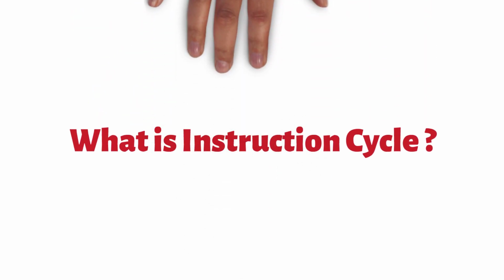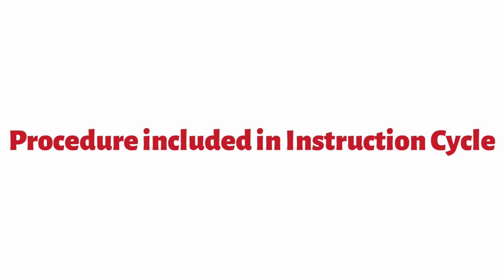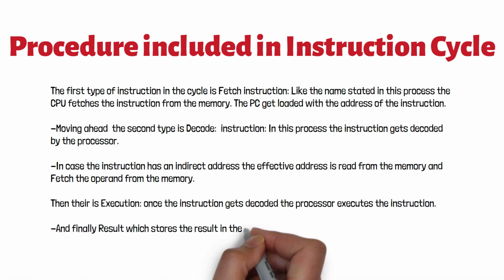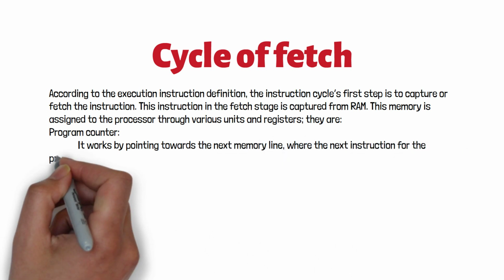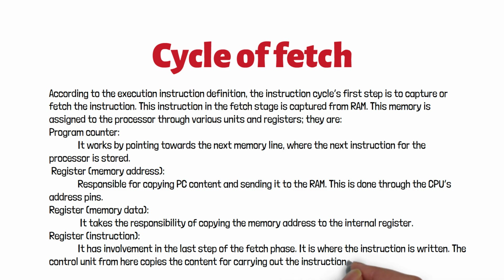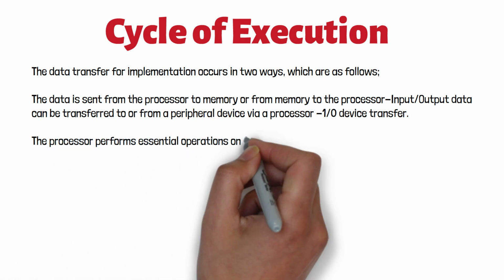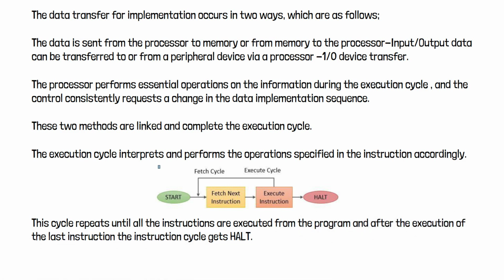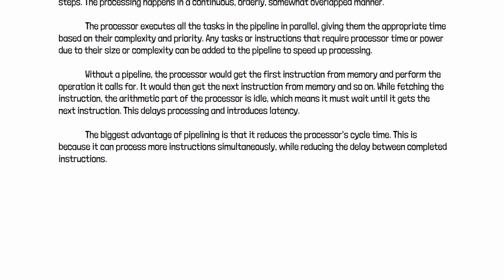INSTRUCTION PIPELINE | COAA | P09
In this video, Group P09 explained about INSTRUCTION PIPELINE
Contribution of members
Saish-Introduction and Explanation(Cycle of Fetch)
Sakshi-Explanation(Cycle of Execution)
Riddhi-Explanation
Yuvraj-Explanation
Pranav-Explanation
Yash-Video creation